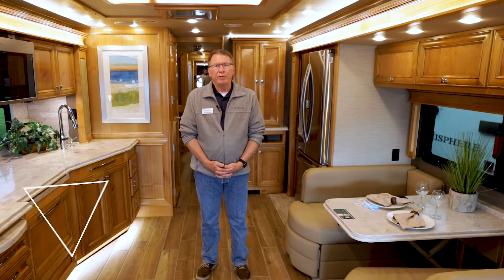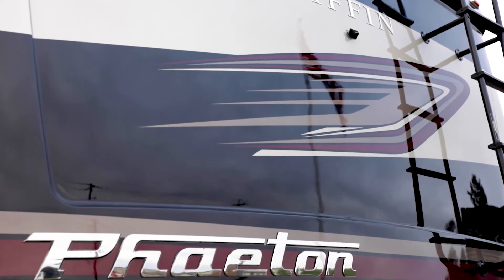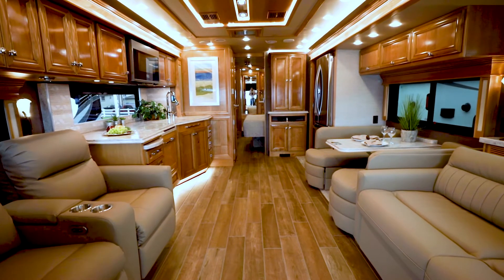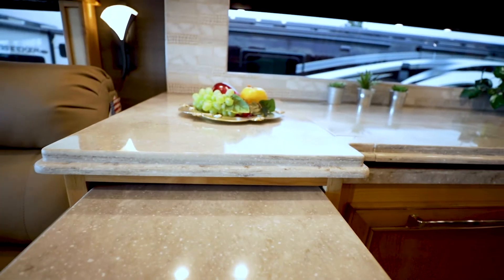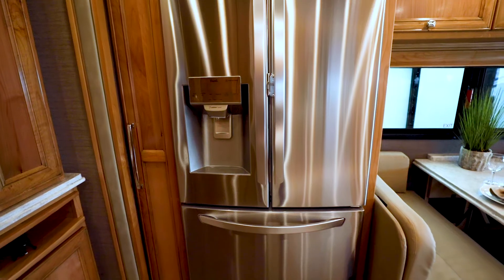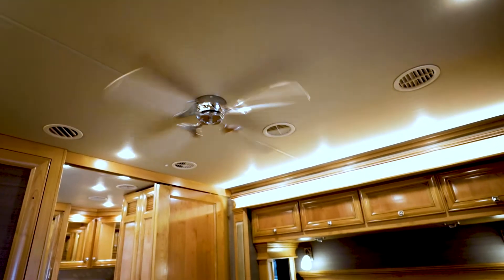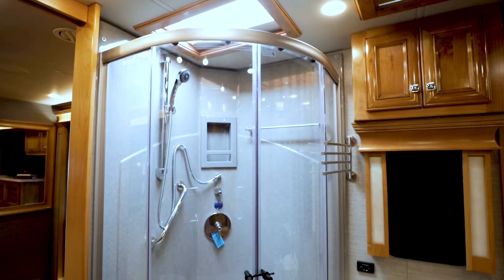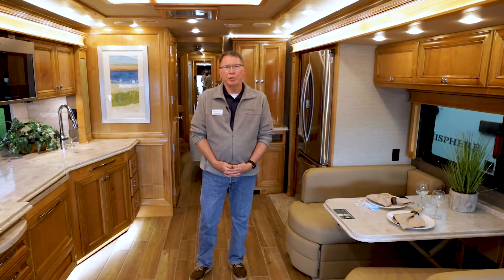Employee Picks - 2022 Tiffin Phaeton 40QBH with Rick Kenaston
It's that time of the week again! Beaver Coach Sales Consultant Rick Kenaston presents his Employee Pick of the Month, the 2022 Tiffin Phaeton 40QBH. This is our first ever 2022 Employee Pick, and we are thrilled for you to see the upgrades on this beauty. Tiffin expertly crafted the 2022 Phaeton 40QBH luxury motorhome to transport you elegantly and comfortably to any destination you desire.

Visit Us: 62955 Boyd Acres Rd. Bend, OR. 97701

We are a full-service motorhome dealership specializing in the sale and service of Beaver, Entegra, Tiffin, Thor, and Vanleigh RVs. Located in Bend, Oregon.